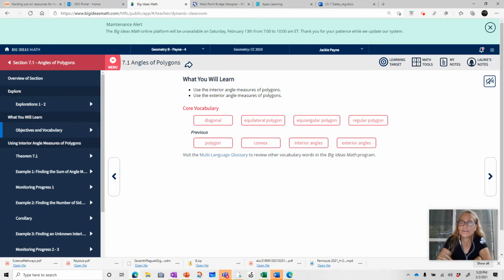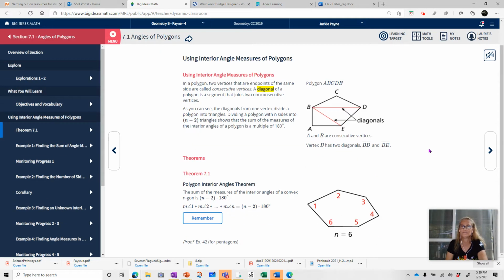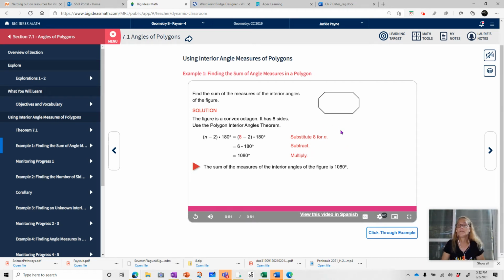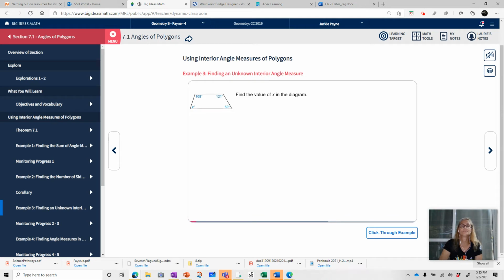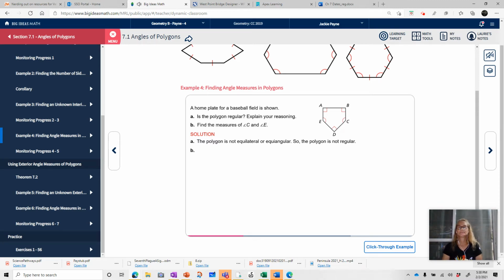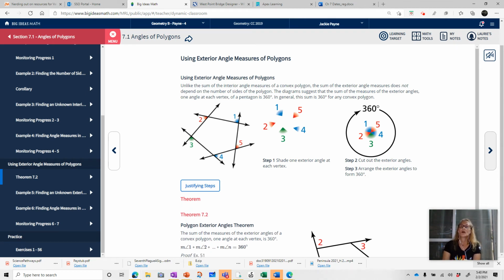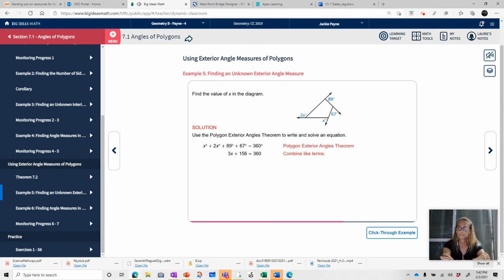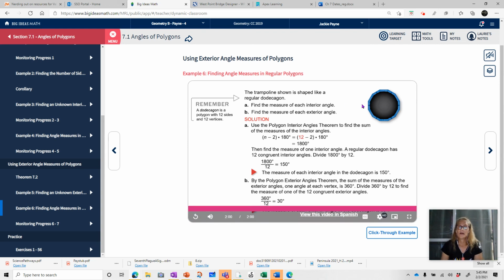Geom C7L1 Notes & Examples